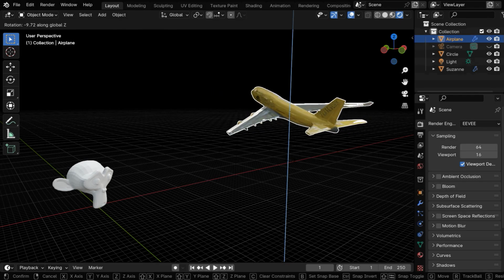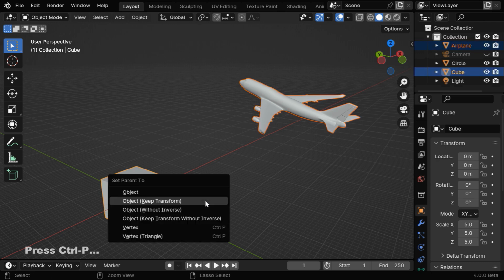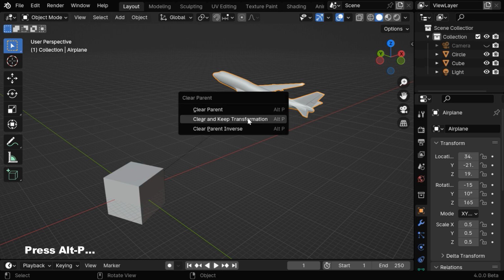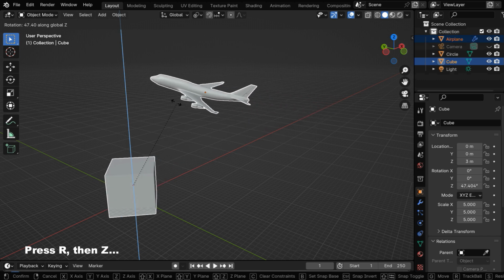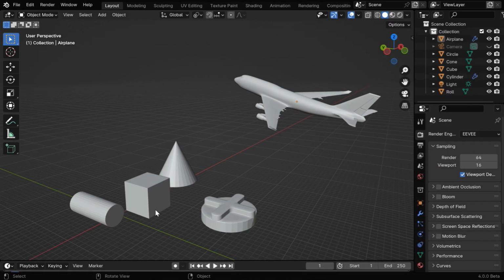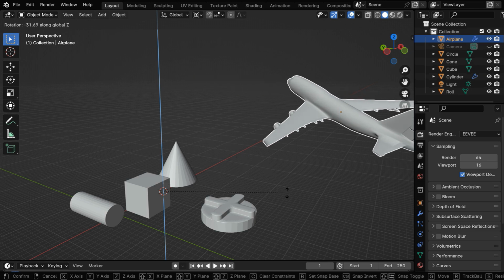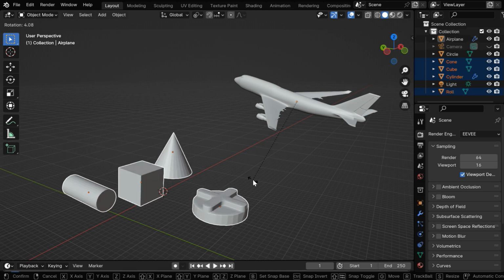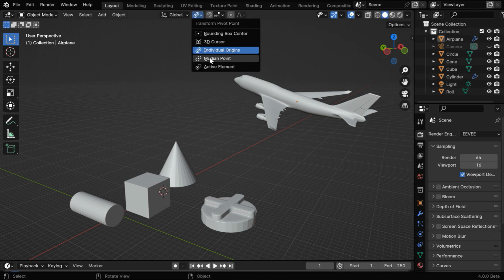How To Rotate Objects Around Other Objects | Blender Quick Tutorial | 3 Easy Methods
In this Blender tutorial, we have discussed 3 different options to rotate any object around other objects. We can either use the method of parenting or we can temporarily move the pivot point as per our requirement. This is a foundation level tutorial for those who are new to Blender. Please watch the video for the complete tutorial.

Timestamp
00:00 Method of parenting
01:05 Changing the pivot point
02:31 Rotate multiple objects